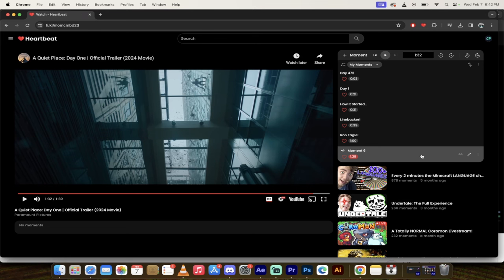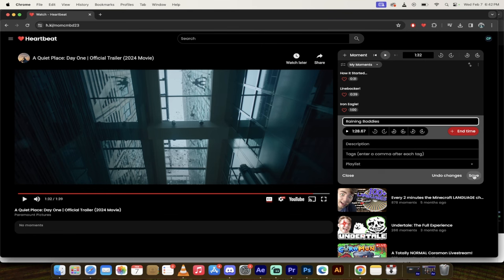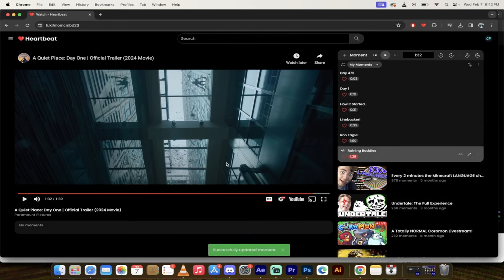A Quiet Place: Day One - Trailer - Heartbeat Moments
Today, we're diving deep into the heart-stopping, brand-new official trailer of "A Quiet Place Day One" that just dropped a few hours ago. And let me tell you, it's nothing short of spectacular!

🎥 Video Highlights:

[00:00 - 00:21] Big C introduces the session with the Heartbeat tool, excited about the launch of "A Quiet Place Day One" trailer featuring an all-star cast including John Krasinski, Emily Blunt, and Lupita Nyong'o, hinting at a possibly cat-centric storyline.

[00:21 - 00:39] Discussion on the film's cast and the intriguing yet scary premise, emphasizing its June release, hinting at an earlier than expected treat for fans.

[00:39 - 00:47] Invitation to join the trailer breakdown using the Heartbeat tool on Skype.

[00:47 - 01:08] Guide on how to access the trailer through the provided link and an overview of the selected "heartbeat moments" from the trailer.

[01:08 - 04:05] Deep dive into the trailer's key moments, analyzing scenes from day 476 back to day one, the appearance of mysterious creatures, government actions, and chaotic events leading to a climactic showdown.

🔗 Important Links:

Heartbeat Tool: [Short key link provided]

🎤 Join the Discussion:

What do you think the storyline revolves around?

Which moment in the trailer stood out to you the most?

🗓 Mark Your Calendars! "A Quiet Place Day One" hits theaters in June. We don't have to wait until the spooky season to get our fill of suspense and horror.

💬 Comments: What are your thoughts on the trailer? Do you have any theories about the movie's plot? Drop your thoughts and let's get the conversation going!